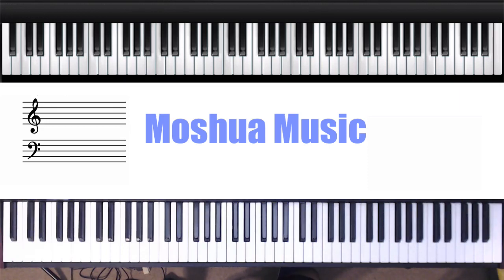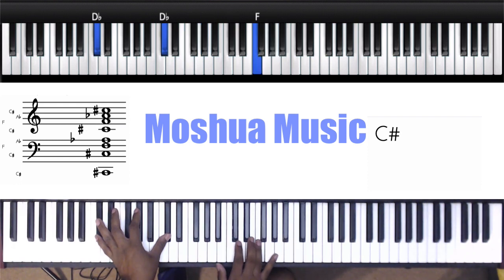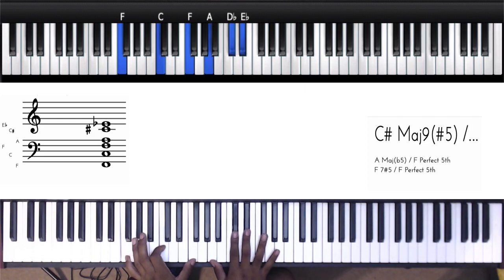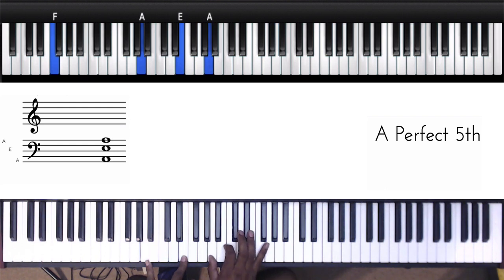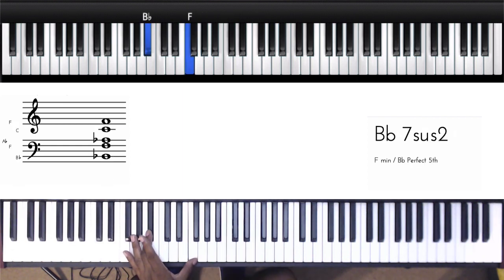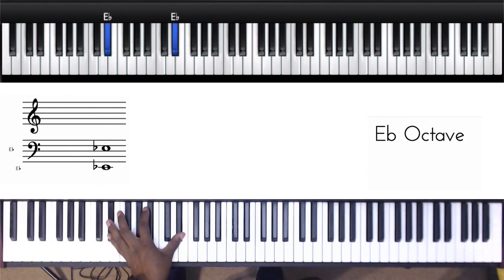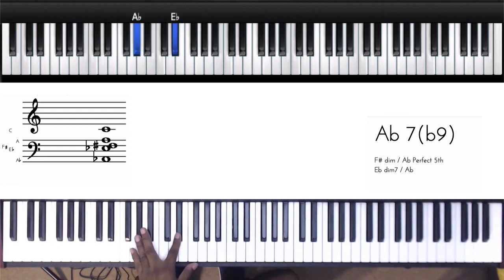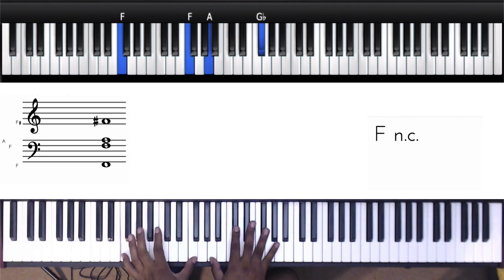Flavor endings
*** SUPPORT***